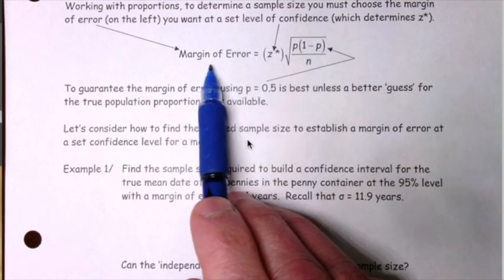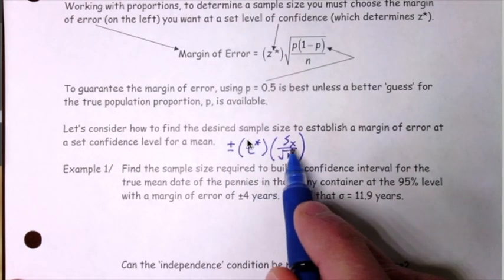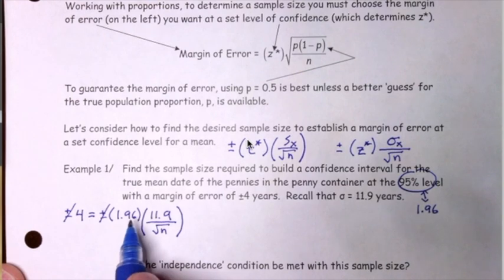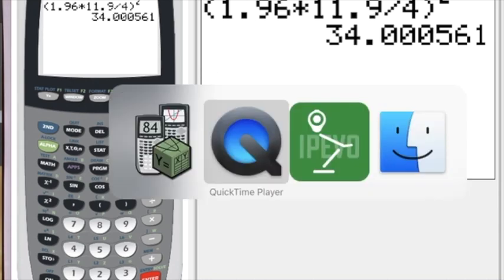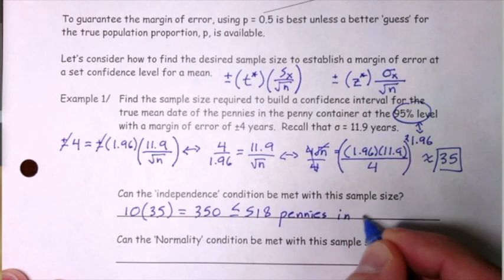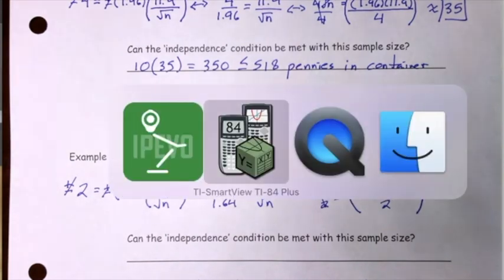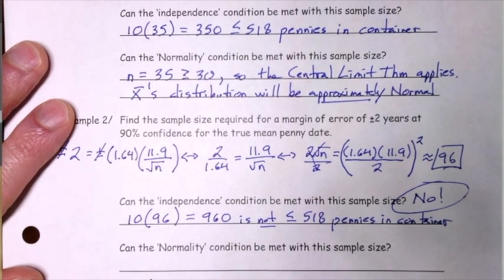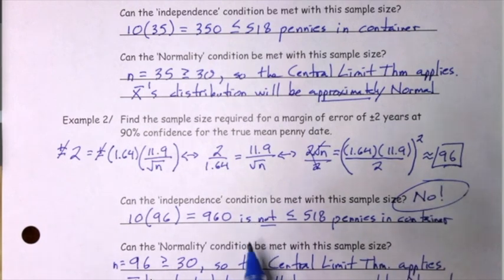APS Sample Size for a Confidence Interval for a Mean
In this video we review how to find the sample size for a confidence interval for a proportion and consider how to find the sample size for a confidence interval for a mean (to establish a set margin of error at a given level of confidence).